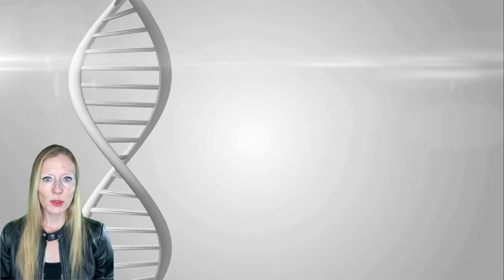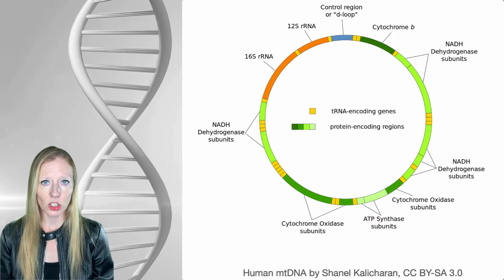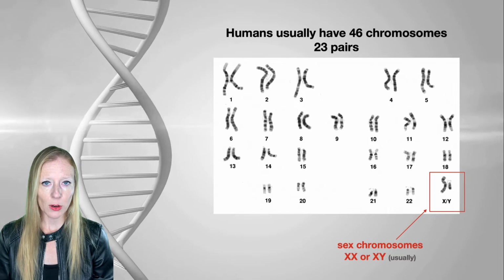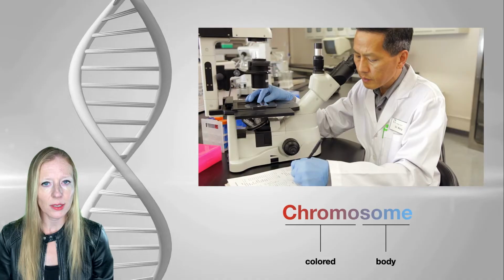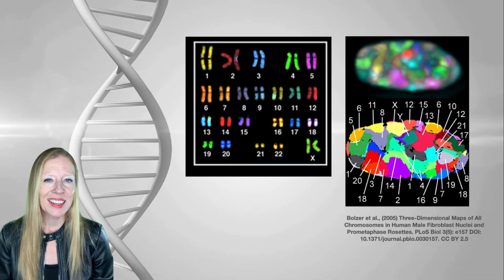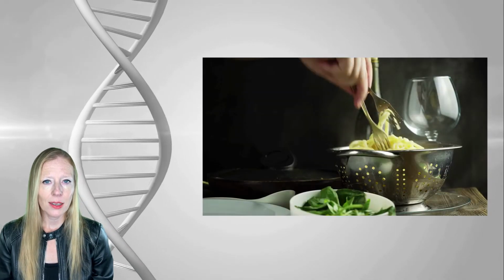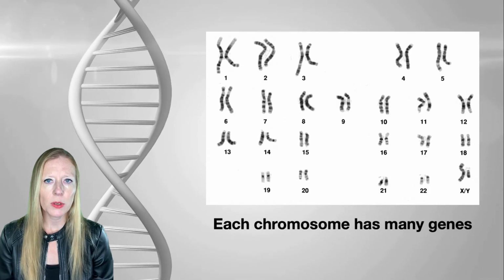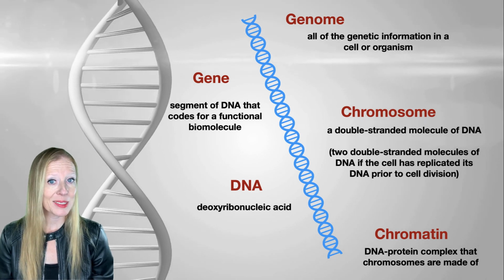Genomes and Genes